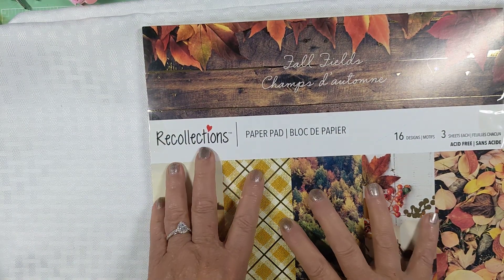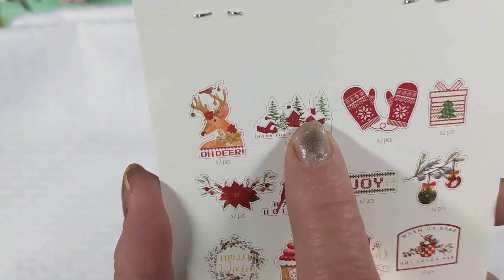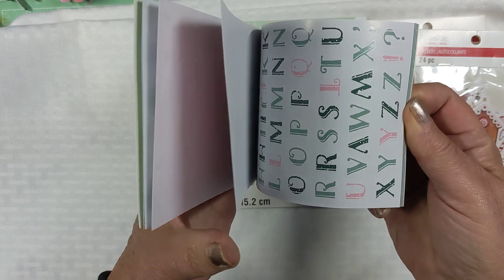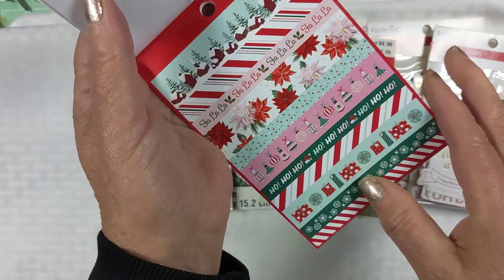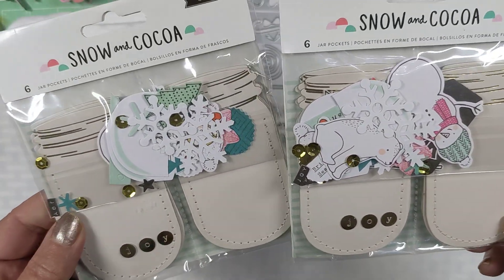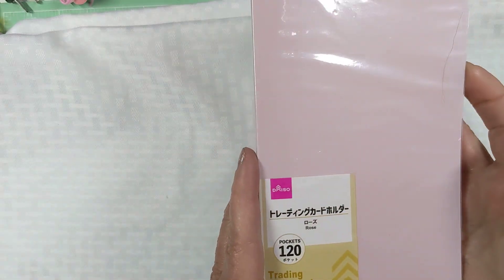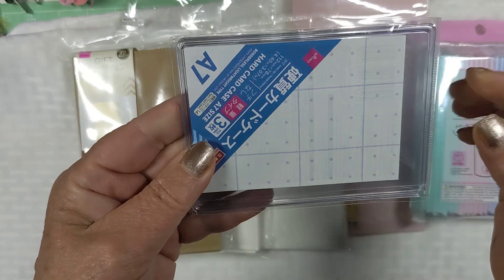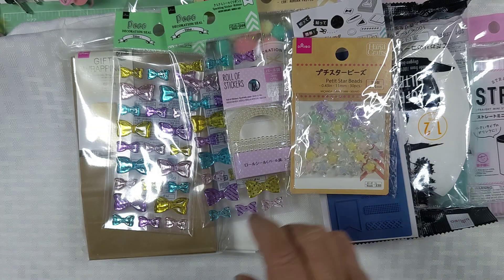❄️What did Gina get NOW?? DAISO, TUES. MORN AND MIKES❄️